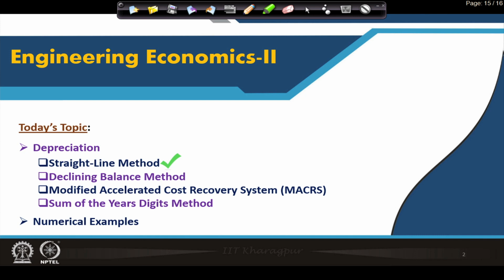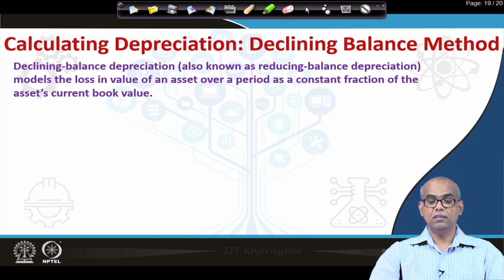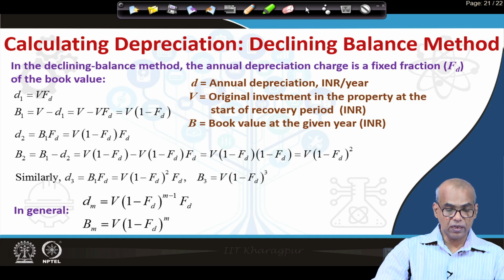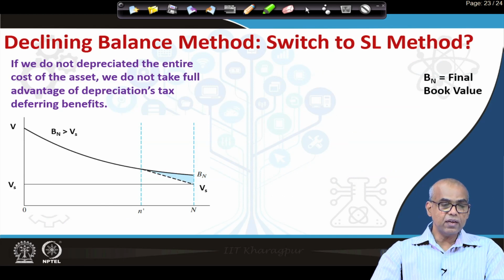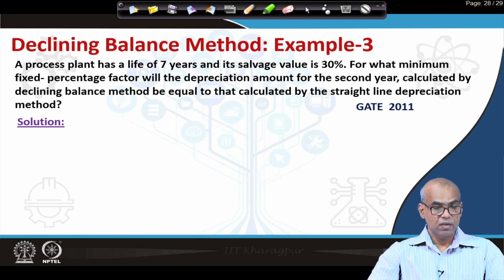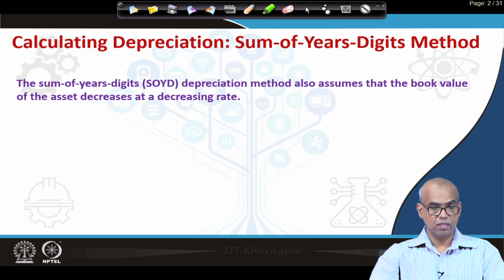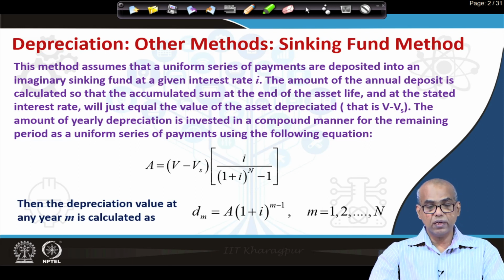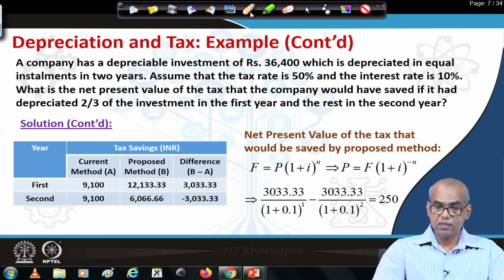Lecture 20: Depreciation